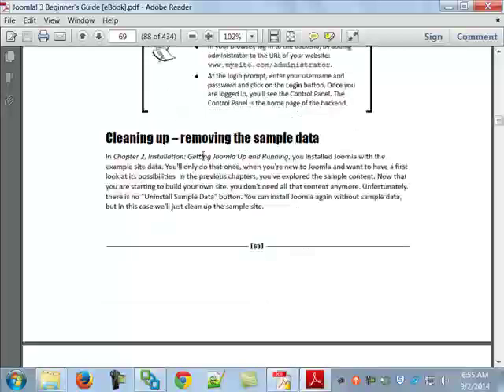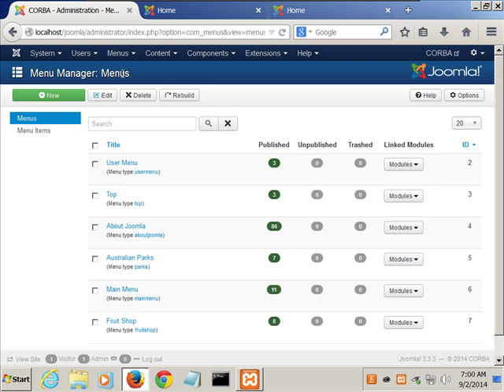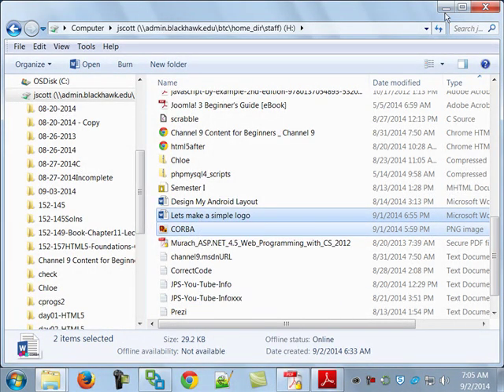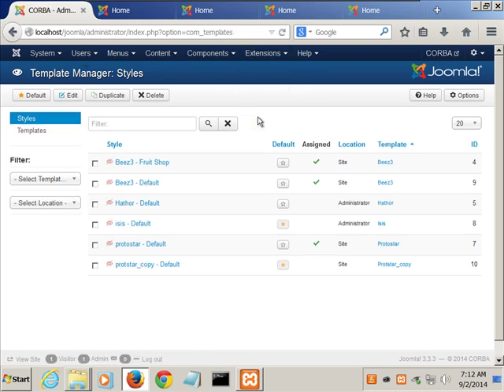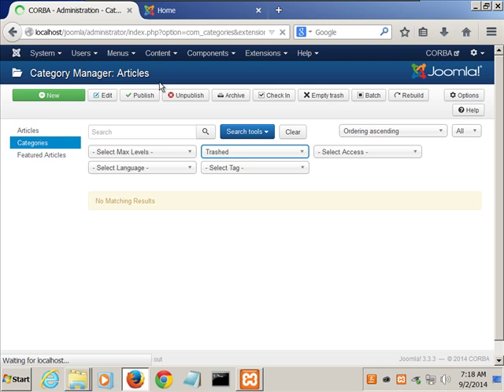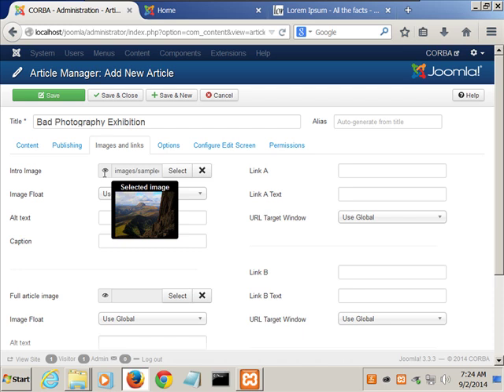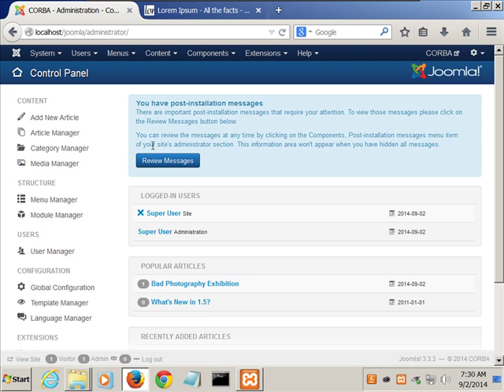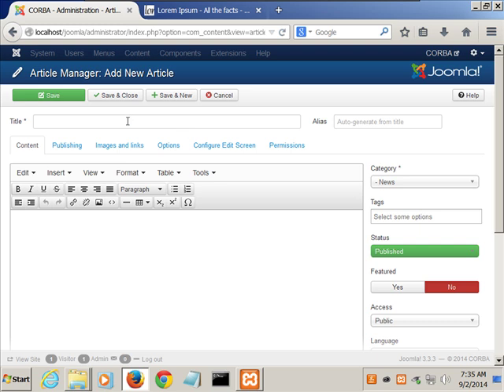152-158 Chapter 04 - Part01 - Retaped - 09-02-2014